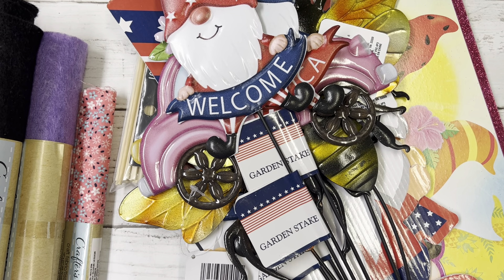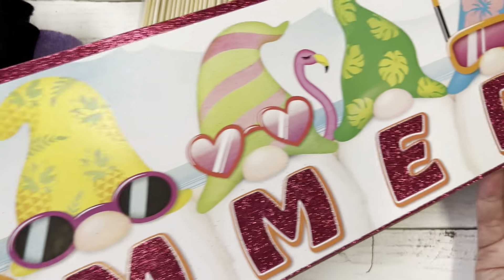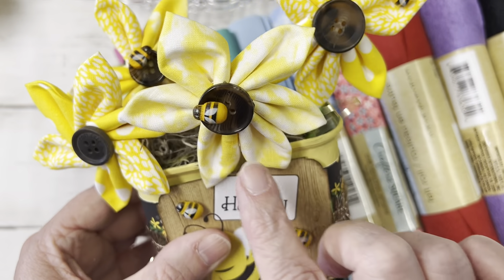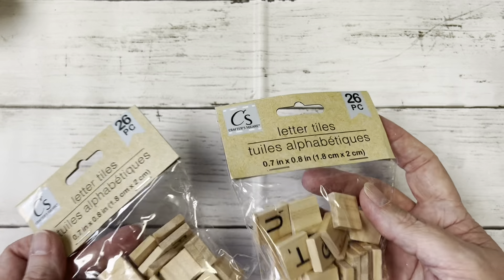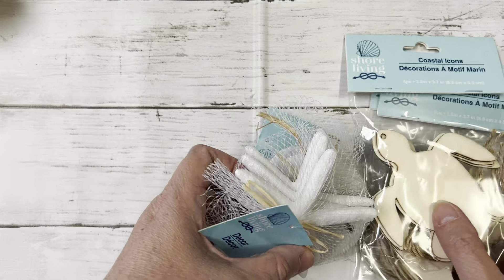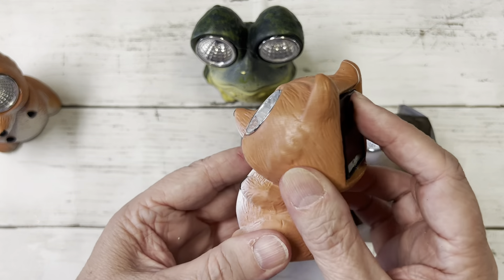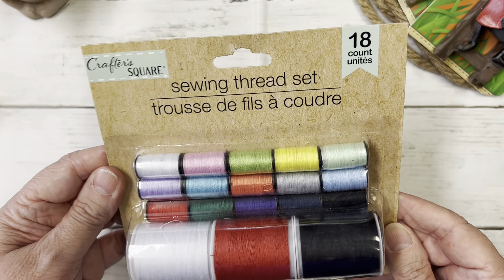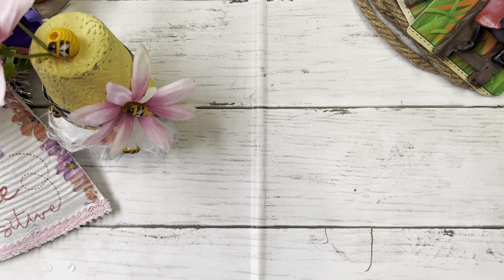🌸Dollar Tree Haul🌸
Sharing all the great crafty items I found at Dollar tree! ￼